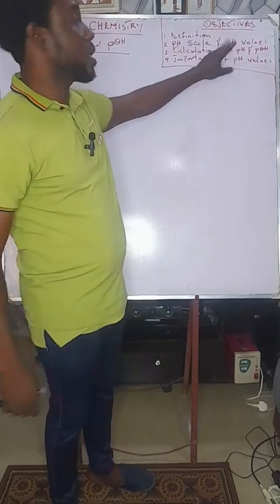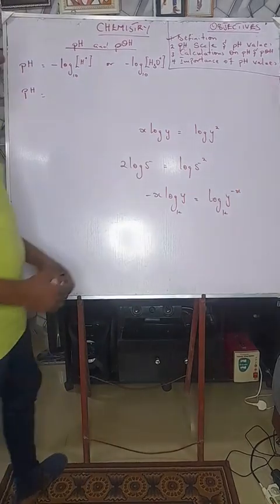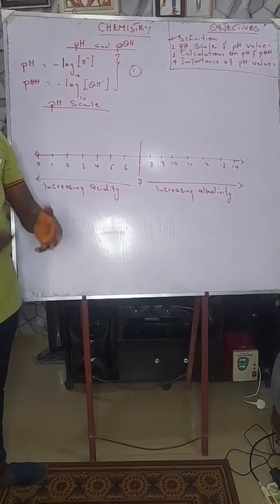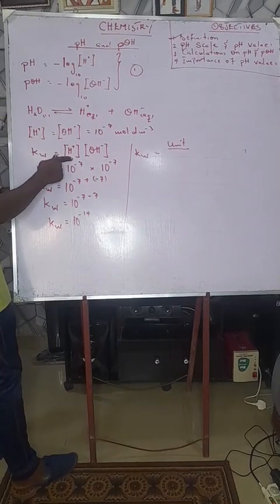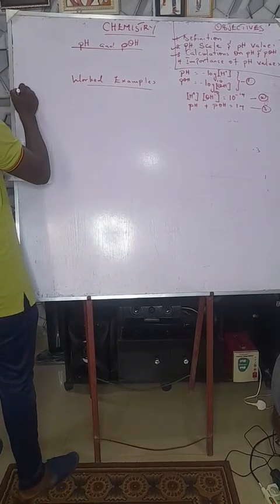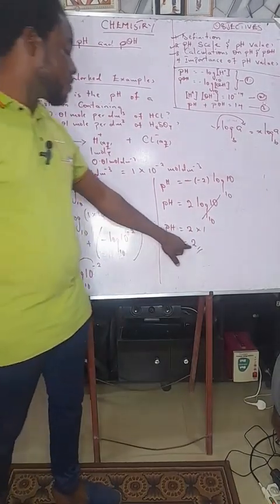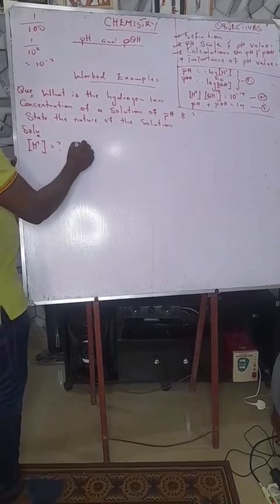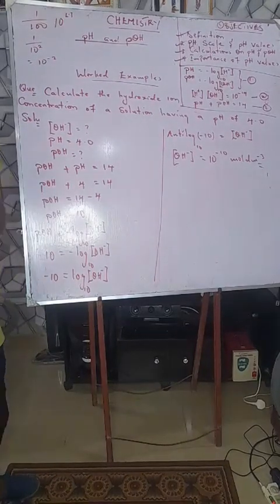12 May 2024